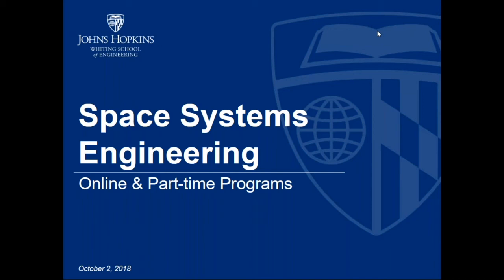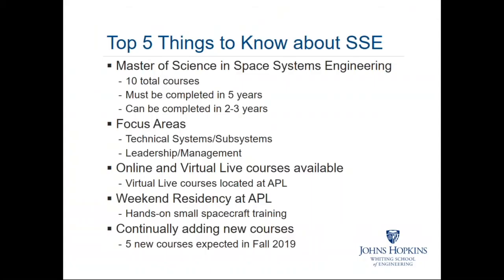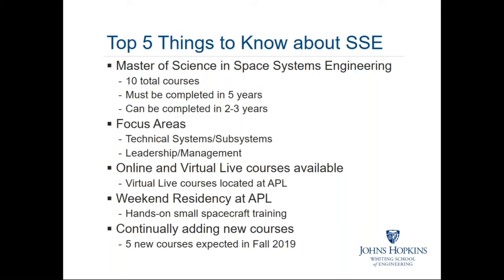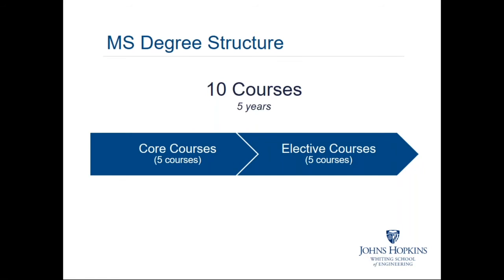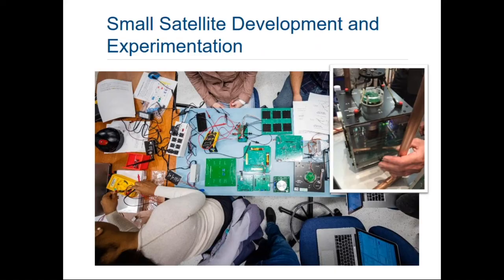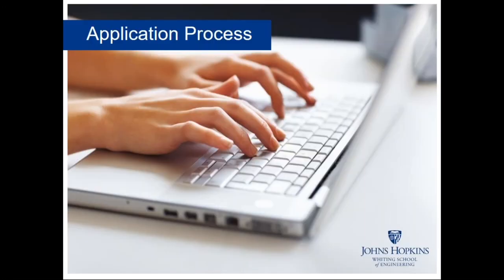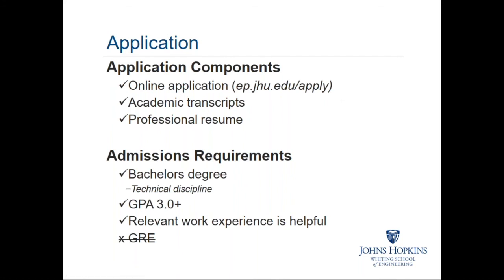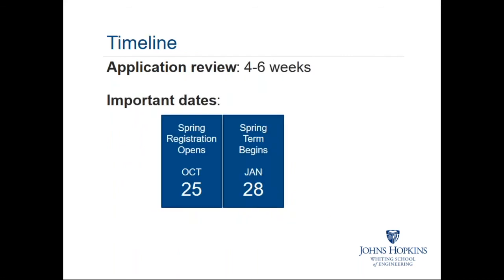Space Systems Engineering Information Session: Fall 2018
This information session was held on October 2, 2018. For more information about our Space Systems Engineering program, please